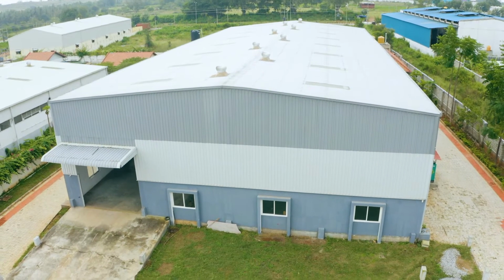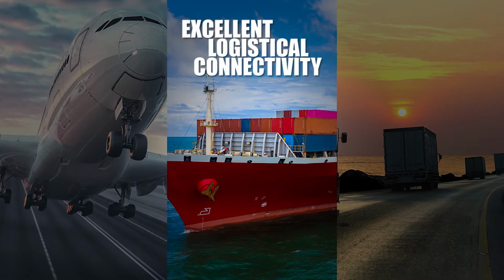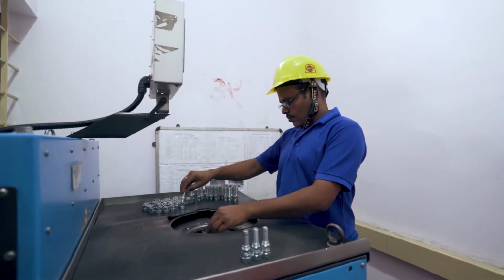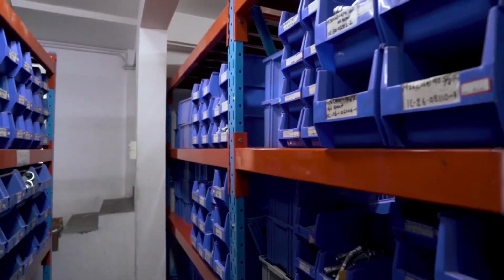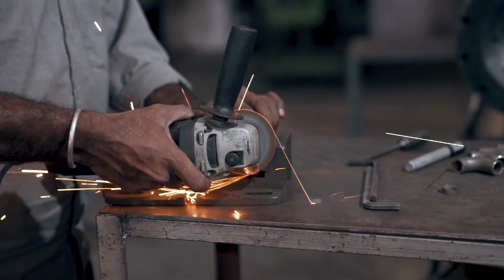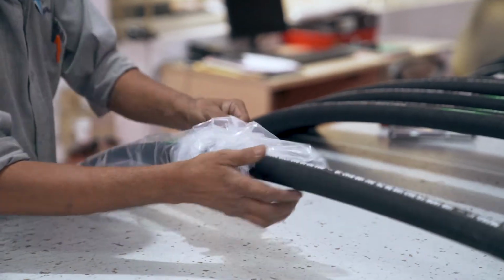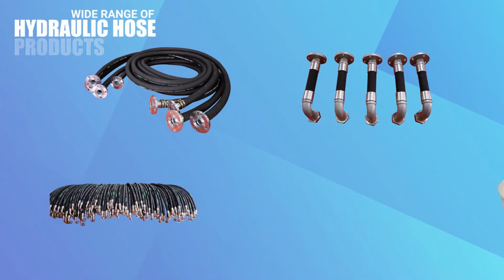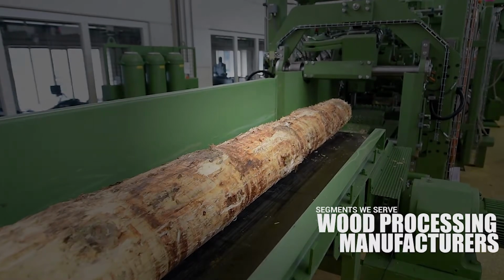Flexo Tech Products Corporate video | Parker Hoses Bangalore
The latter half of the nineties presided over a boom in India’s engineering sector resulting in a spurt of OEM companies. It also saw the emergence of Flexo Tech Products that forayed into manufacture of Hose assemblies, fittings, and accessories, in South-East Asia’s largest industrial hub, Peenya Industrial Estate in Bangalore.

Today, Flexo Tech Products has rapidly grown to become the most preferred choice of OEMs and the single source point for the widest product range used in multiple applications, ranging from power transmission, earth moving machines and machine tools to conveyance of hydraulic oil, compressed air and thermo-fluids.